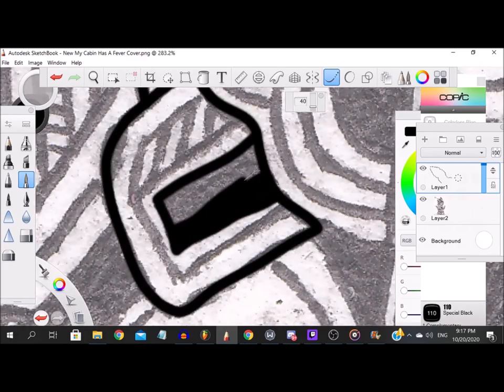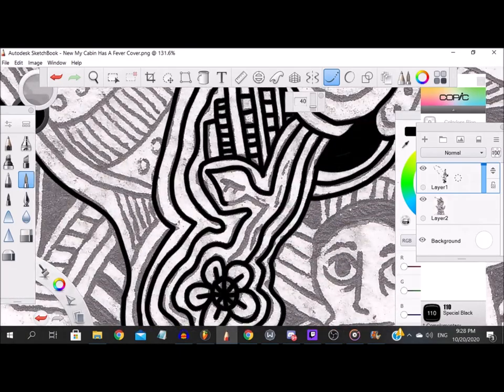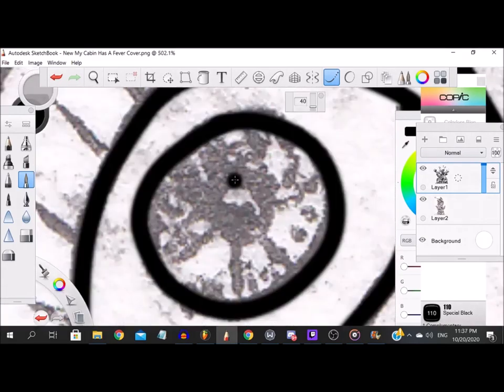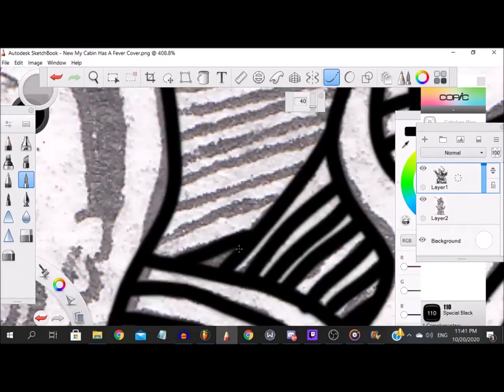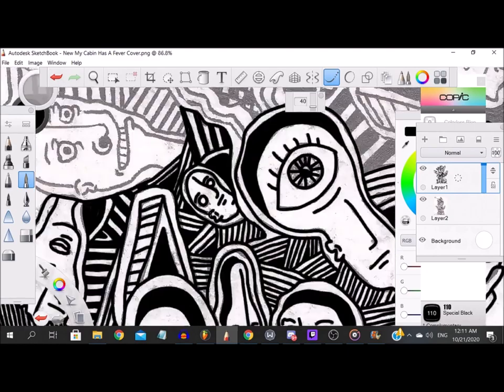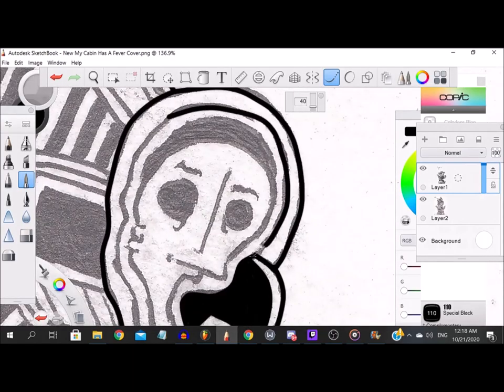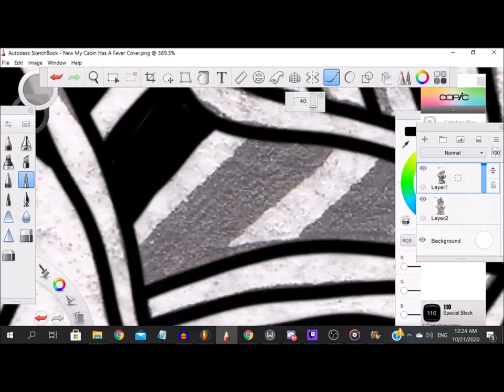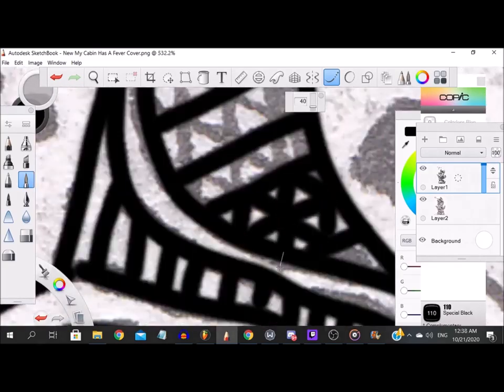The Audio Daily Double - Episode 2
Go go speed tracer!